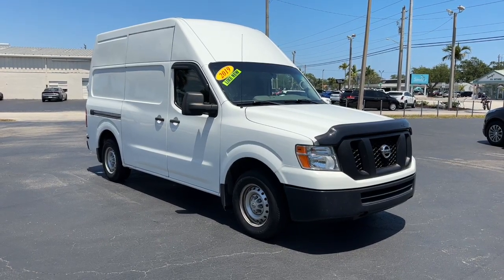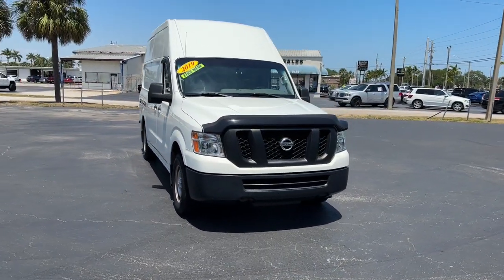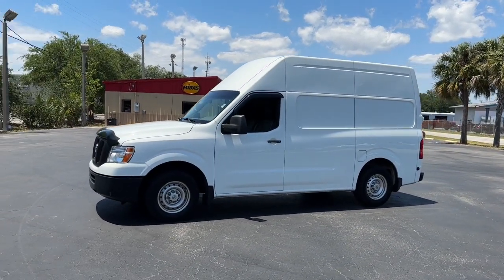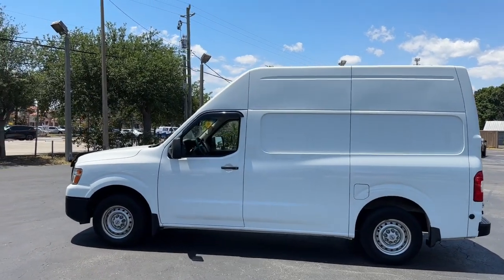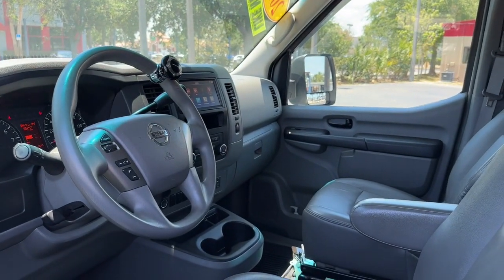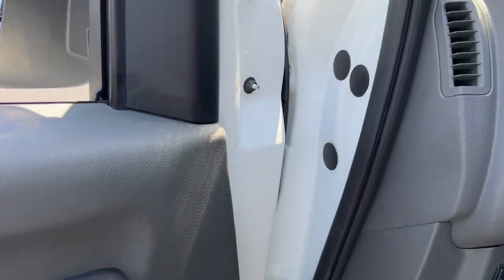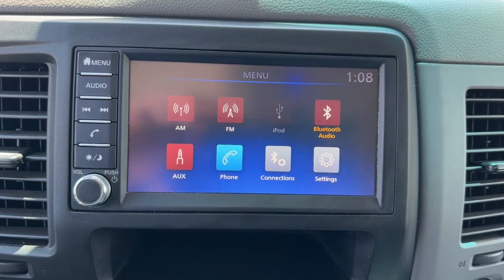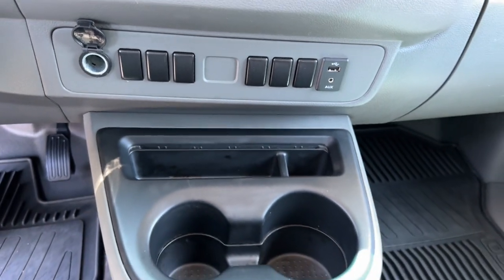2019 Nissan NV2500_HD S FL Fort Pierce, Port Saint Lucie, Stuart, Sebastian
Pre-Owned 2019 Nissan NV2500_HD S available at Linus Buick GMC Cadillac located in 1401 US Highway 1, Vero Beach, FL, 32960. Servicing the Fort Pierce, Port Saint Lucie, Stuart, Sebastian area.